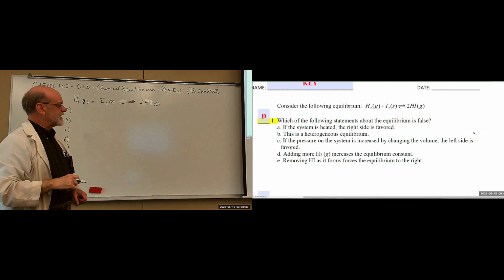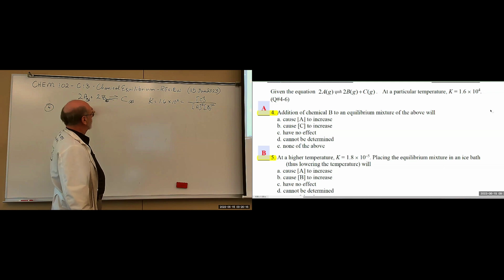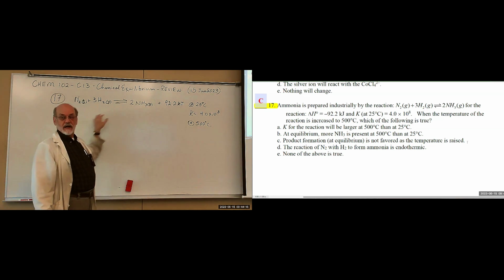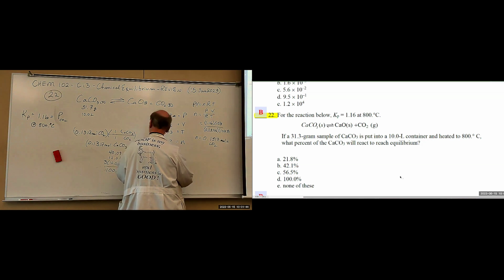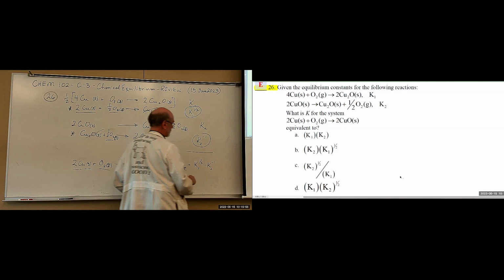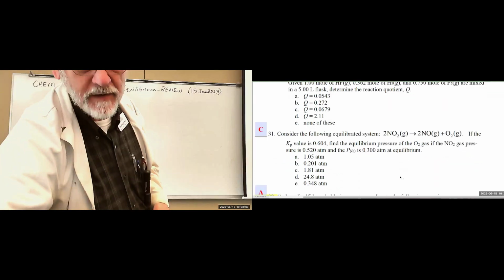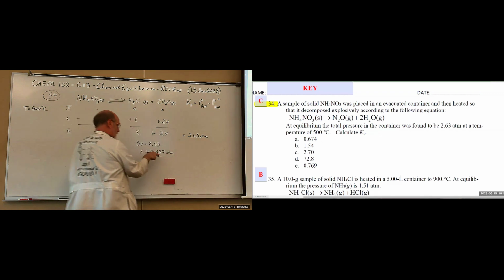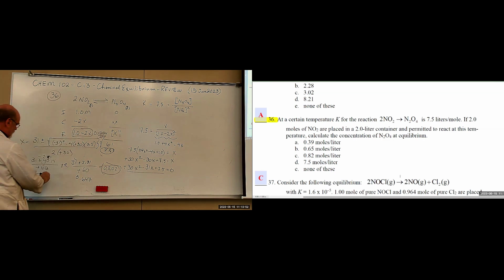CHEM102 [32369] (C13 - Review) 15Jun2023